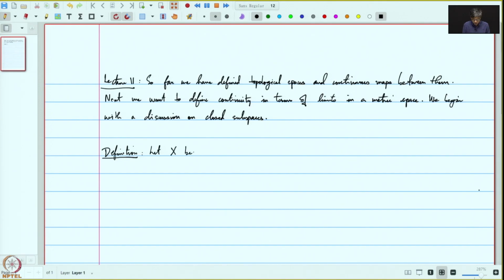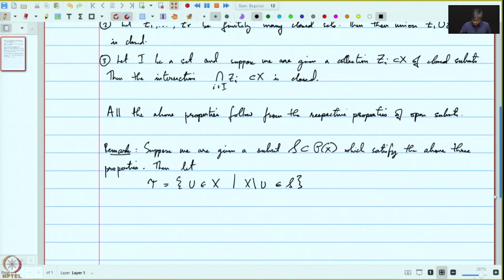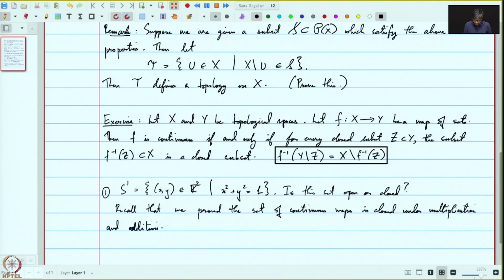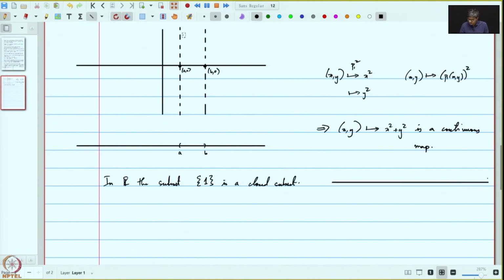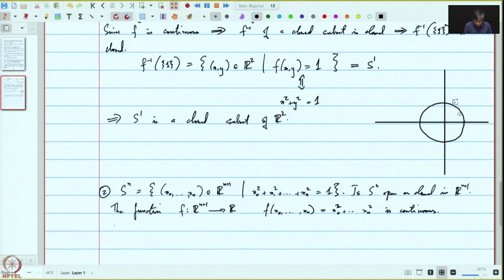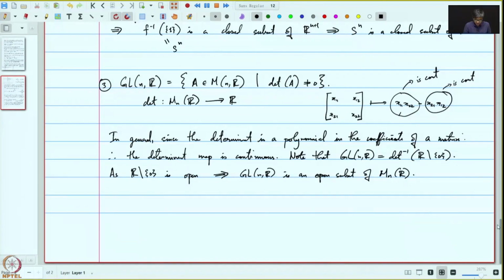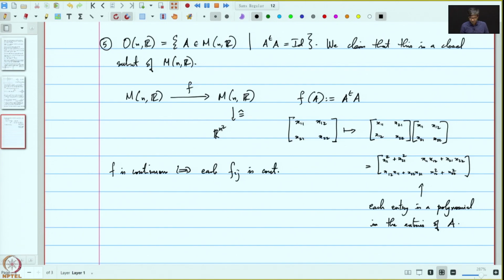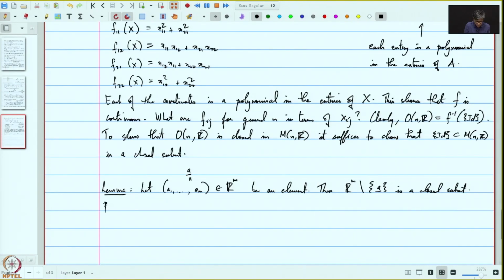Closed subsets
Subject : Mathematics